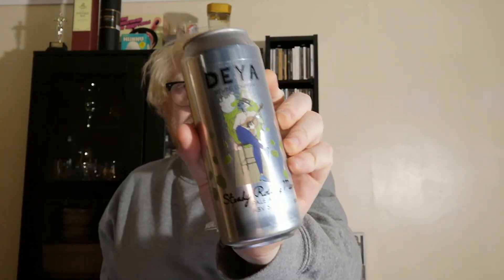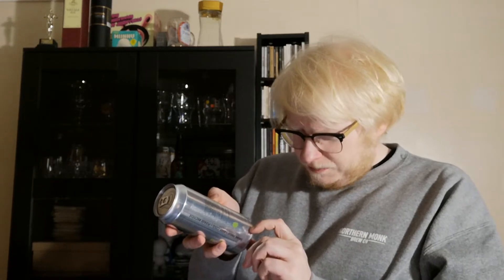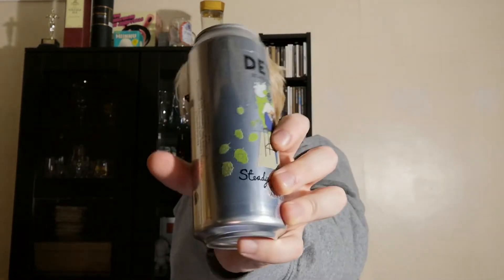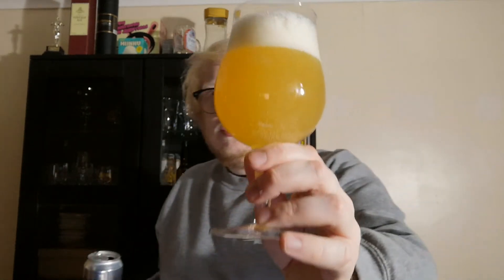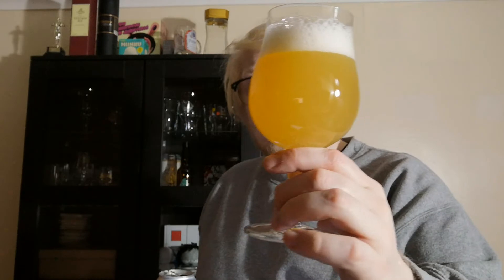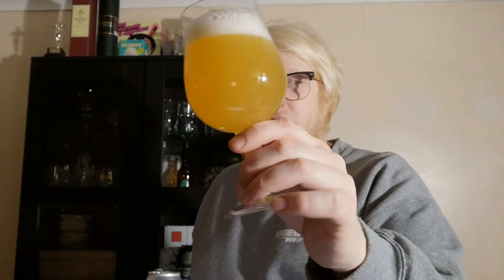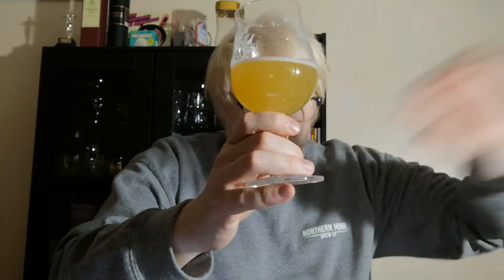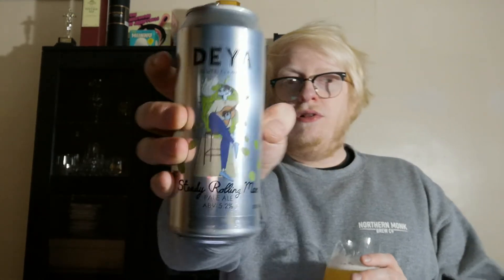#1 | Steady Rolling Man | Deya Brewing Company | DEYA WEEK!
Wish List: